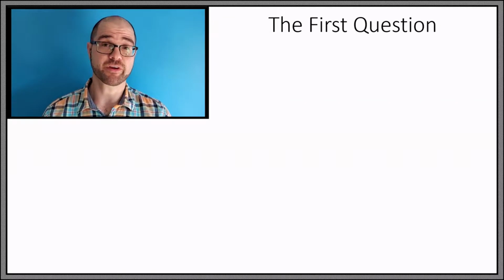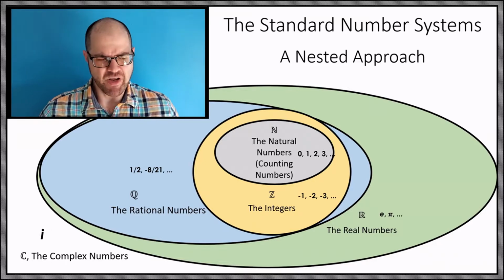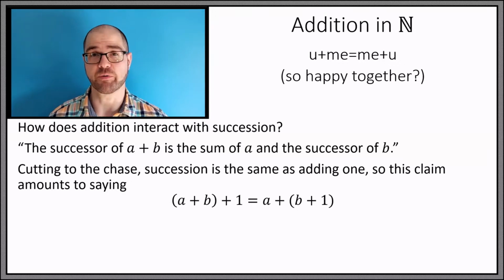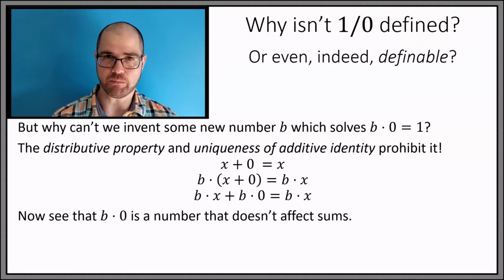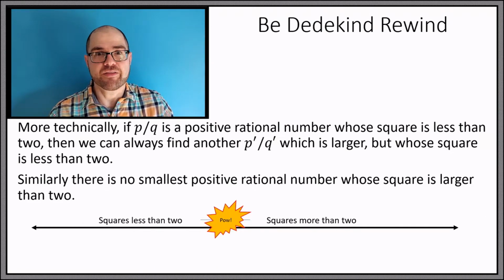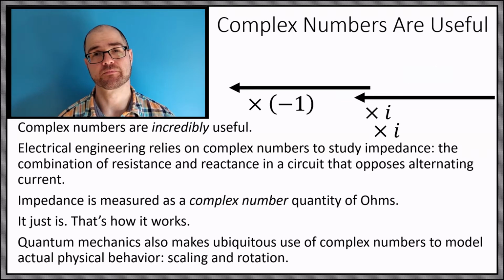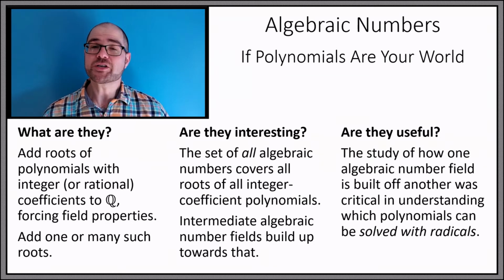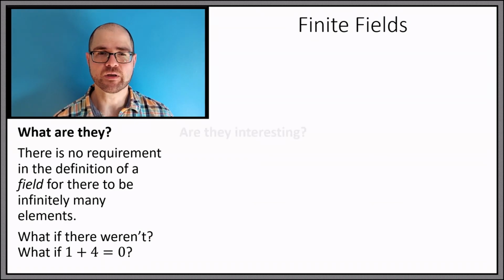Numbers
What are different kinds of numbers? What different number systems have been constructed, and for what purpose? We go through the standard construction of natural (counting) numbers into integers, rational numbers, real and complex numbers, but we also look at various examples of a general concept called a "number field." While titled a "deep dive" in the sense that most people haven't thought about numbers this much, be aware that for those people who *do* think about numbers this much, this video barely even counts as an introduction.

00:00 Introduction
01:27 Cardinals and Ordinals
05:30 The Familiar Constructions
22:02 Examples of Other Number Fields

Wikipedia is an excellent resource for more information on any of the topics in this video:

A nice, free, digital version of compass-and-straightedge geometry can be found through the "geometry" menu of GeoGebra:

The theorem that polynomials of degree five and larger have no general formula which solves them via radicals is called the Abel-Ruffini theorem:

Nonstandard analysis (a development of calculus using rigorously-defined infinitesimals) is primarily the work of Abraham Robinson:

My lecture series on number theory covers public key cryptography, although that course avoids abstract algebra terminology like "finite field," but the content is all there.

Enjoy getting glimpses of the blue tape I used to mark my head's position for camera placement. I didn't realize it would be so visible behind me as I move around, and I'm not rerecording everything just because of a piece of tape. Let's just pretend it's an easter egg of some kind.